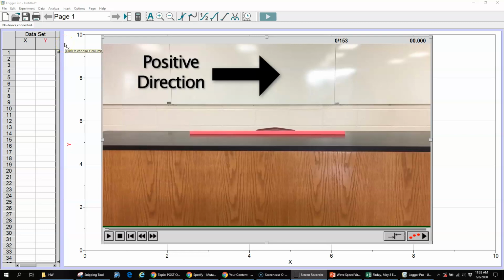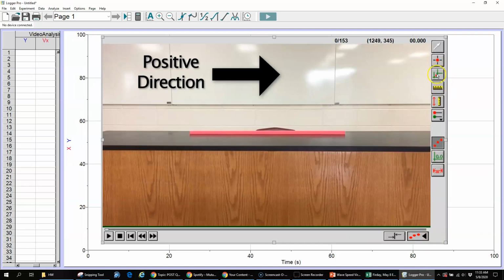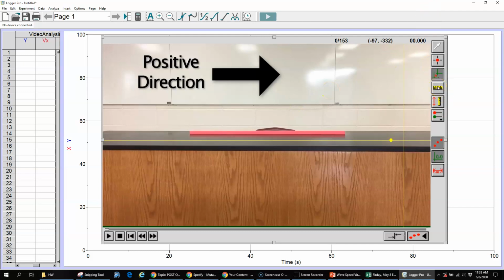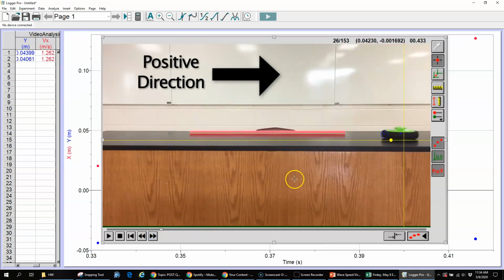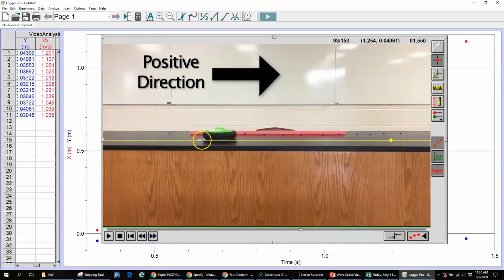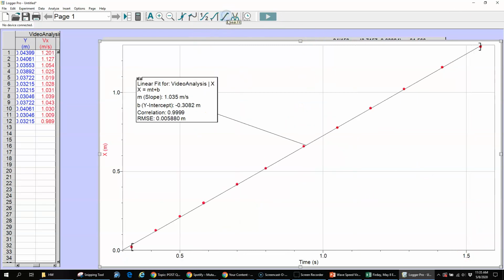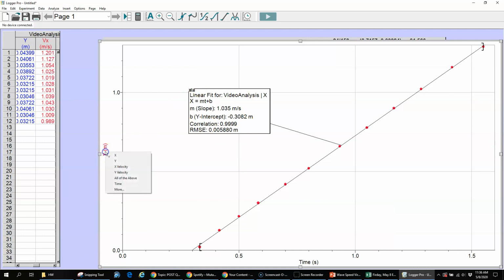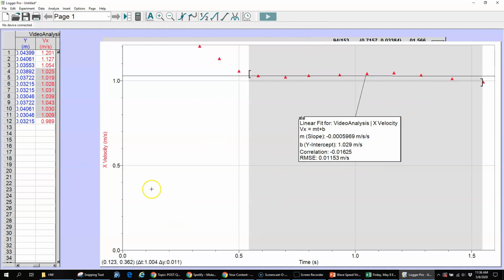Hover Puck Video Analysis for Wave Speed Virtual Lab